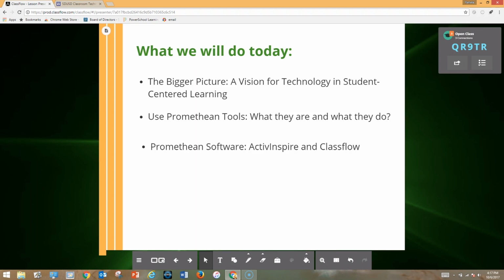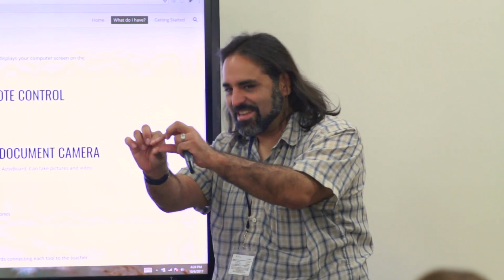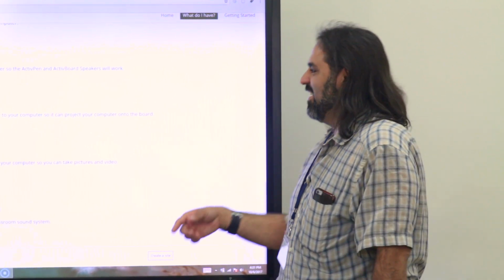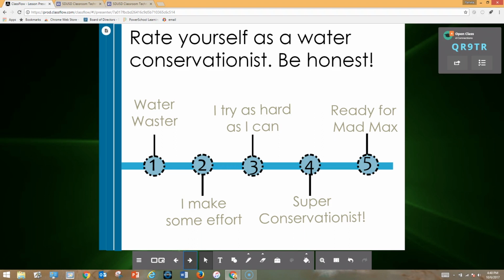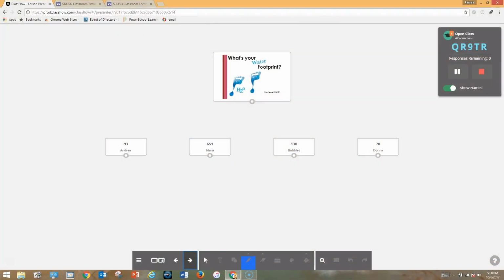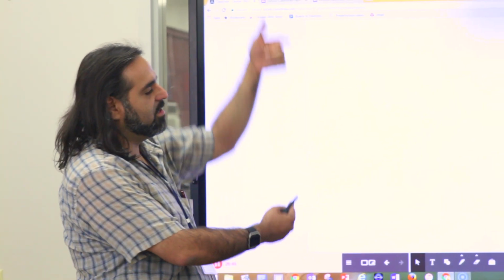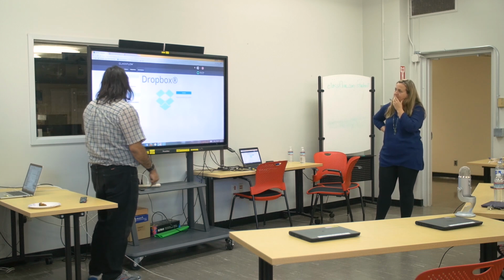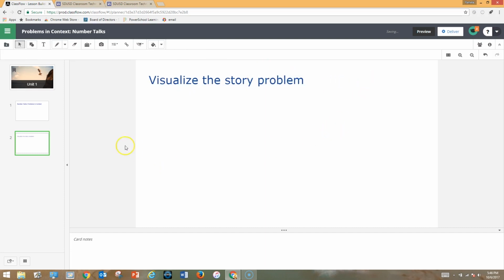Promethean and Classflow Training - SDSU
Refer to the following list to locate what section of the training is desired to watch:

Introduction of the Presenters: 0:00 - 1:44
Introduction of the Presentation: 1:45 - 3:08
Overview of the Presentation: 3:09 - 5:55
Hardware: 5:56 - 24:17
Demonstrating Classflow: 24:18 - 36:32
The Influence of Classflow: 36:33 - 39:13
Classflow Interface and External Components: 39:13 - 56:23

Jump into the interactive and technology filled interface of Classflow on Promethean tools to find novel and exciting ways to teach a class. Presenters Pamela Rabin and Miguel Rodriguez offer an in depth look at how faculty members may utilize the technology to enhance the learning experience of digital natives.

Video created by the College of Education video production team:
Manny Uribe, Web & Digital Media Specialist, Office of the Dean
Eldon Shih, Student Assistant Videographer, Office of the Dean

Thanks to:
Andrea Saltzman, Instructional Designer
Donna Ross, Ph.D., Associate Professor
Pamela Rabin, Teacher and Presenter, Promethean and Classflow
Miguel Rodriguez, Teacher and Presenter, Promethean and Classflow

School of Teacher Education - San Diego State University